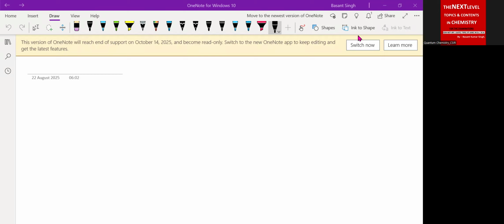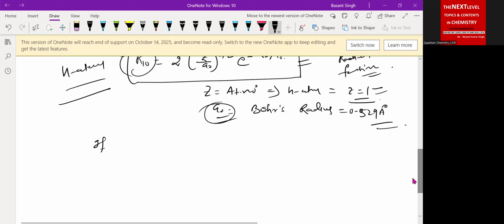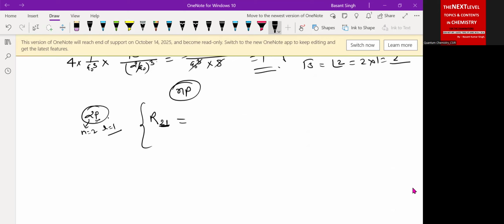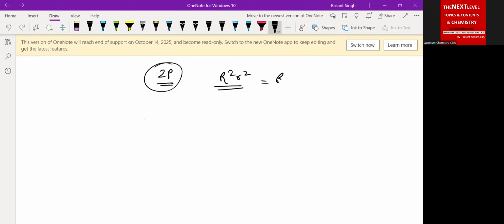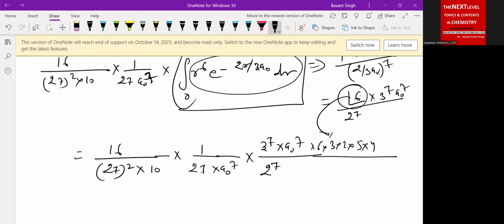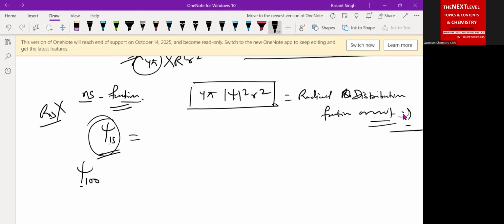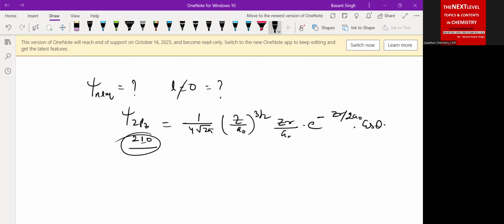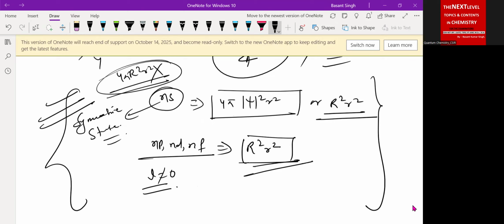VIDEO#05_ RADIAL DISTRIBUTION FUNCTION OR THE MYSTERY OF 4π FOR THIS FUNCTION.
In this video, I would like to show What is/are correct expression for Radial Distribution Function of any state of Hydrogen Atom or One electron Atomic Species. For this I have taken ns, np, nd functions of atomic species to show the correct expressions.